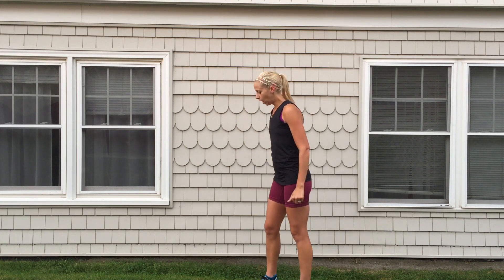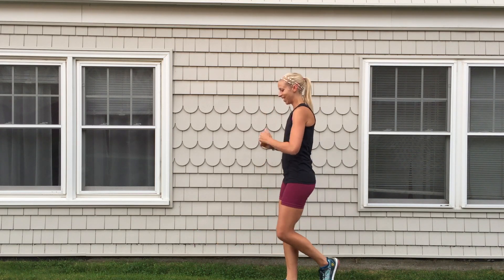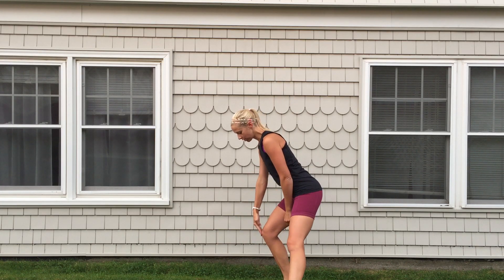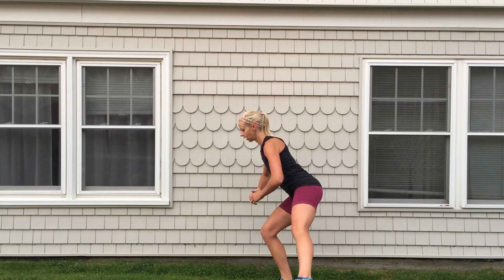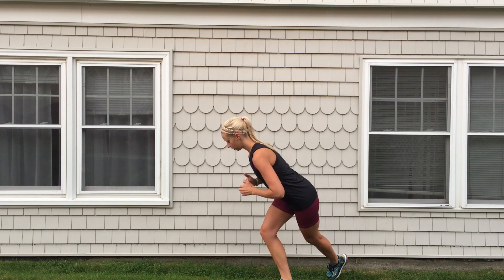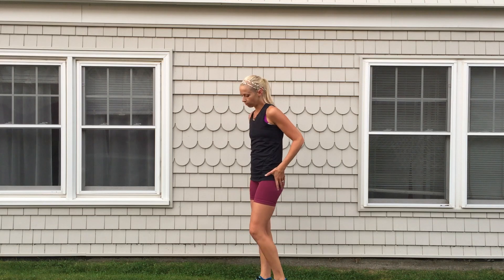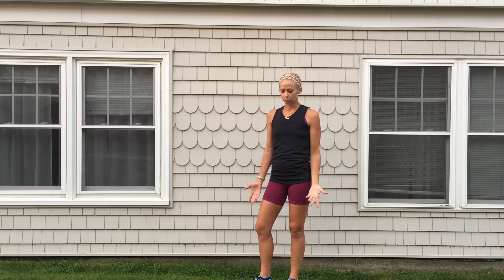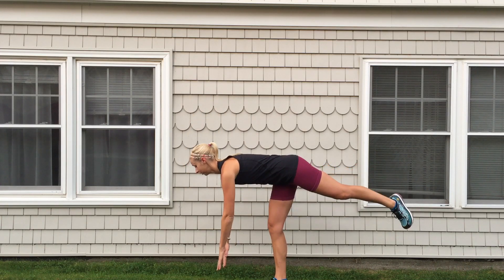Quick Strength Training for Runners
Try these quick and easy body weight moves to help strengthen core, hips and glutes.